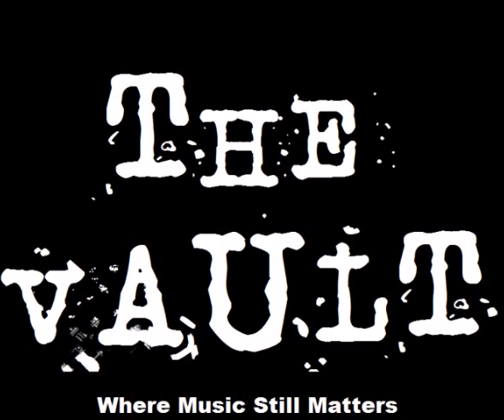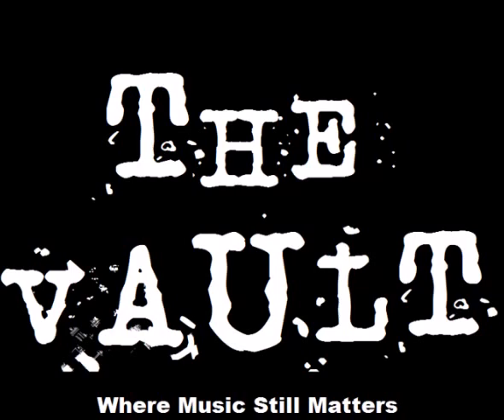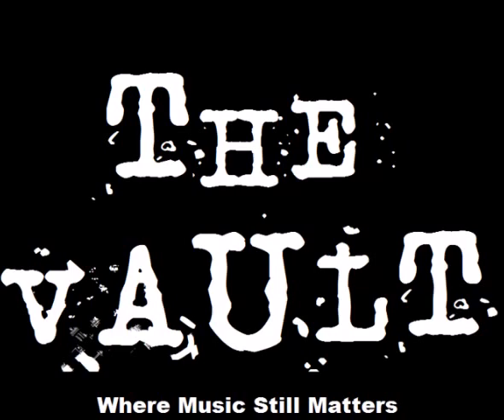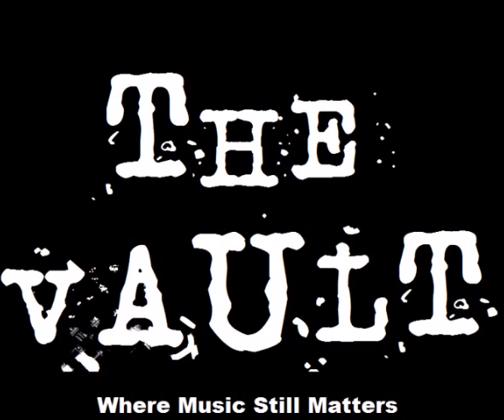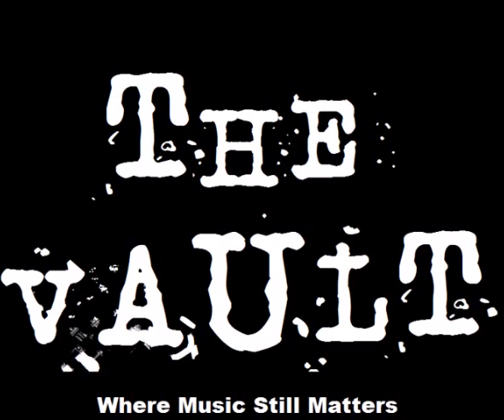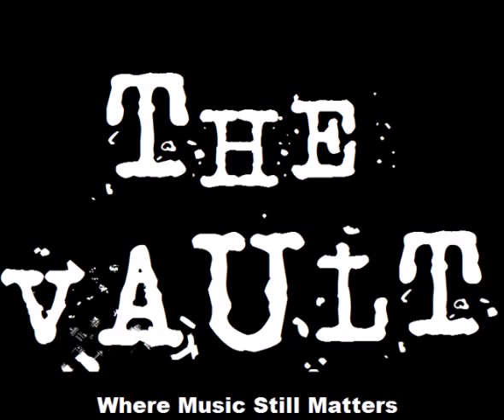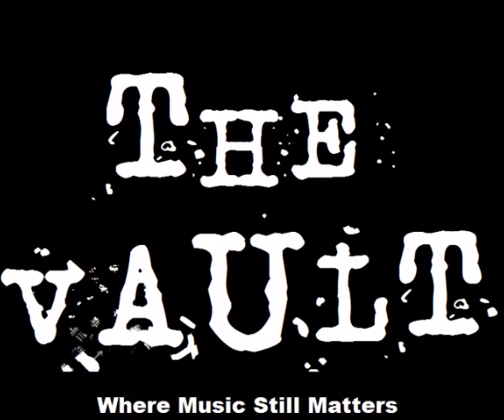The Vault Reviews #58: High Tide - Sea Shanties 1969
In this epidode of The Vault Reviews I (Zhan) give my thoughts on this release from the band High Tide. I found this band on the Fenriz compilation, The Bible, which we reviewed on a past show. For more from The Vault check out the following links: